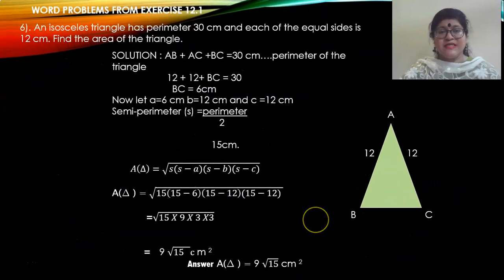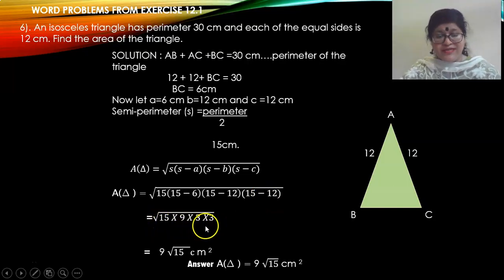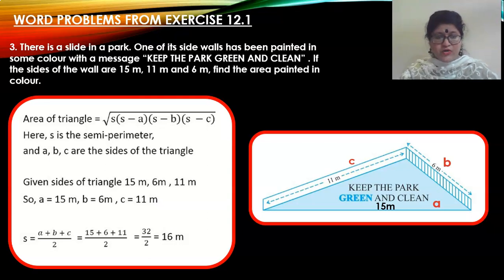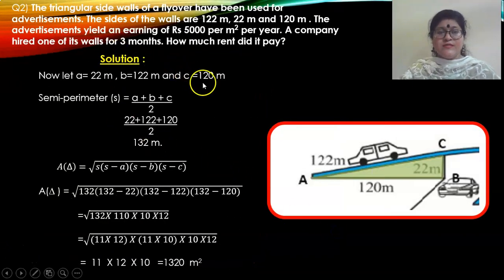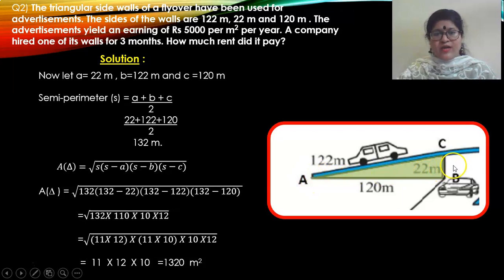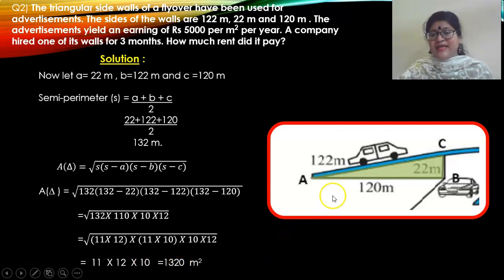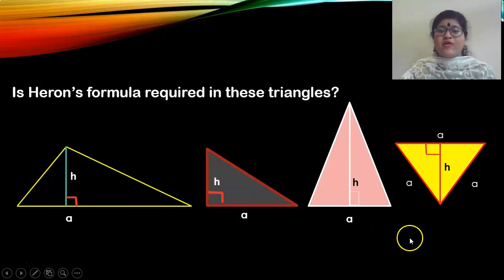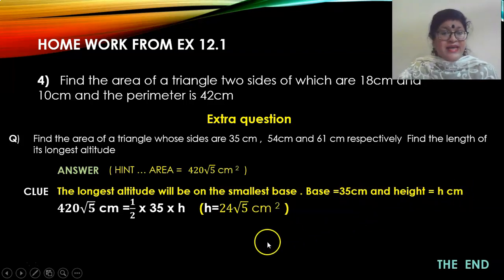Class 9 Maths Geometry Chapter 12 Heron's Formula Part 02